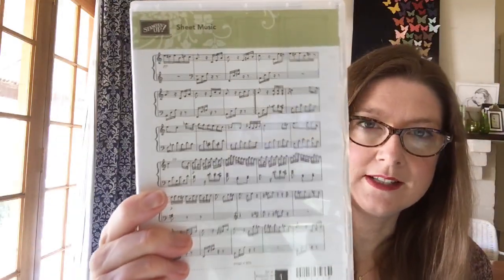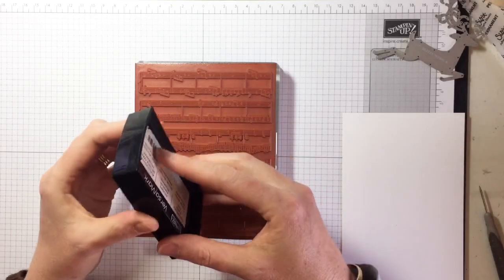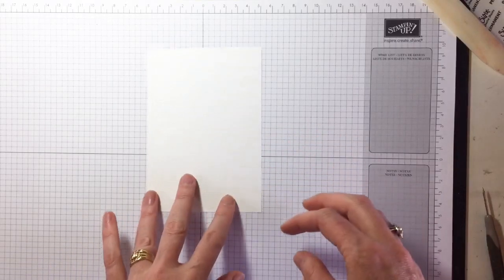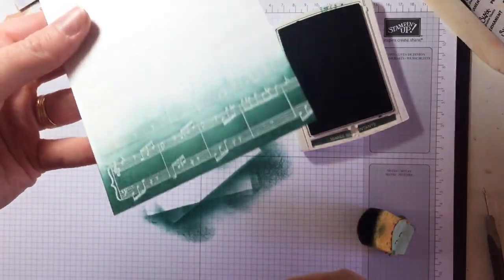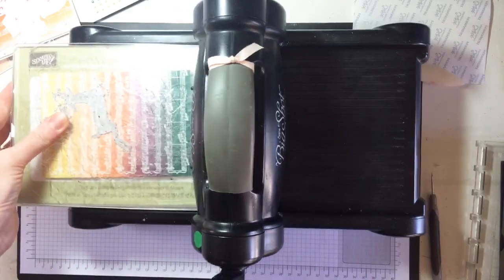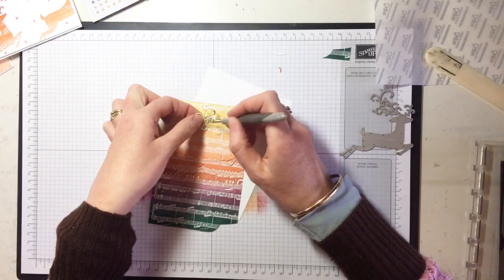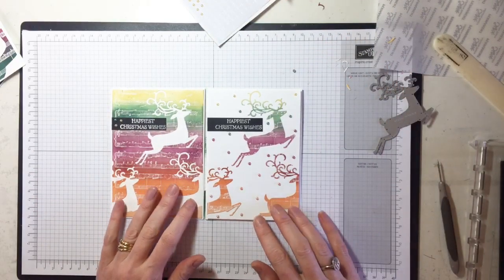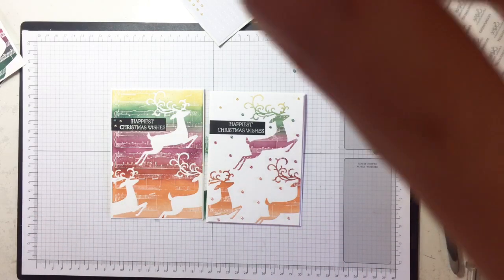Detailed Deer - 2 cards from one image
Such a fun technique - negative and positive cards from the one stamped image. Watch my Facebook Live Demonstration where I make these cards live. *Skip straight to the tutorial at 5:00 or watch from the beginning for the full chat*